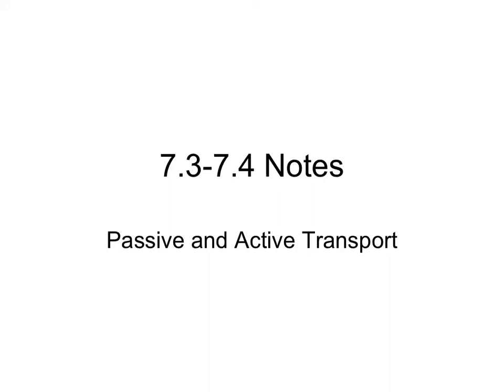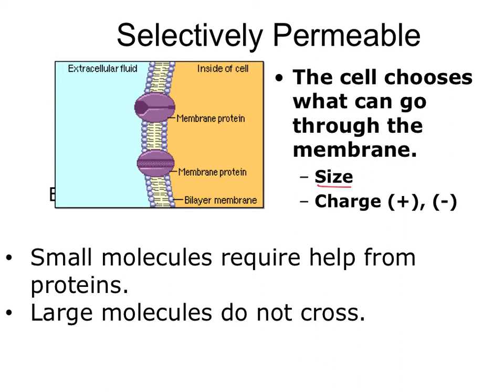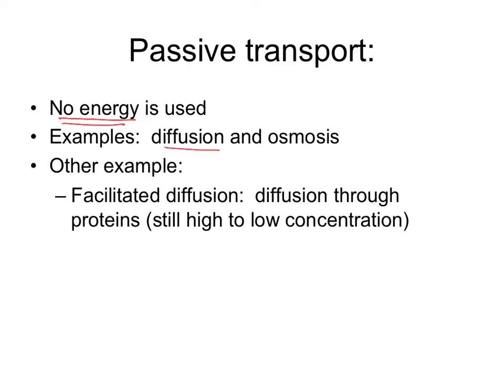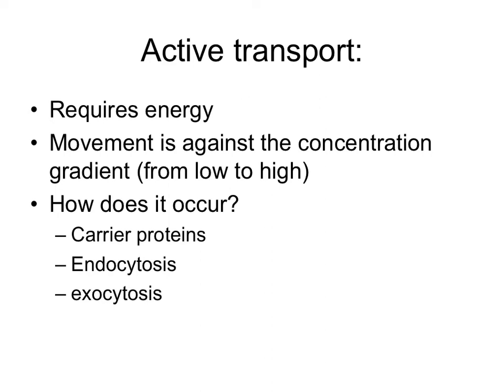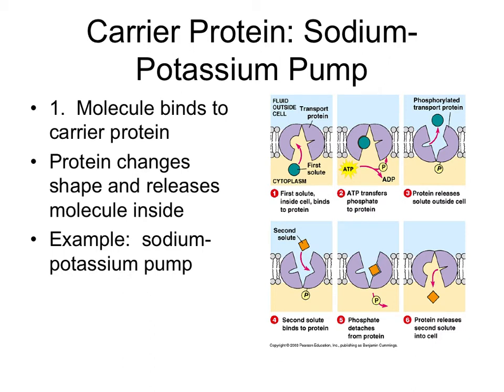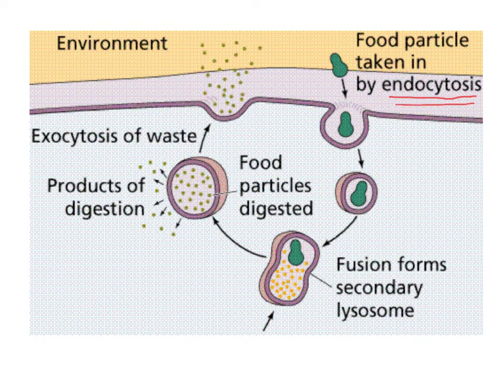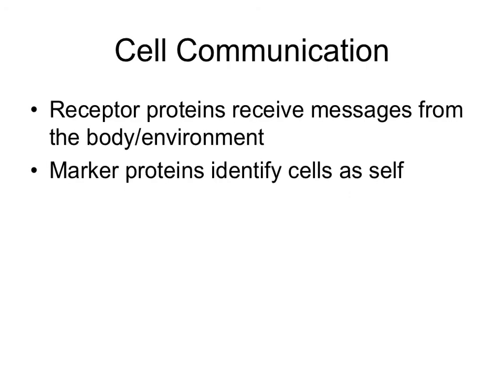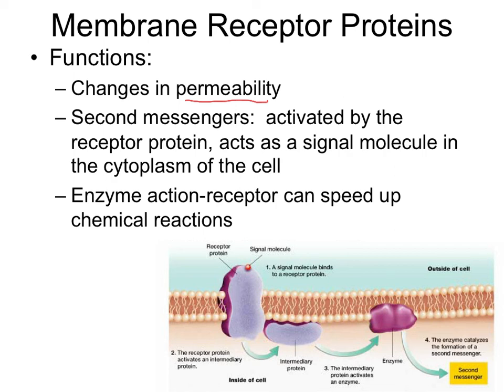Passive & Active Transport Lecture